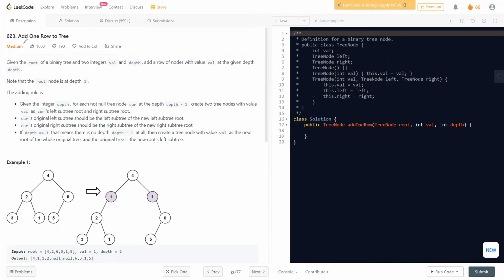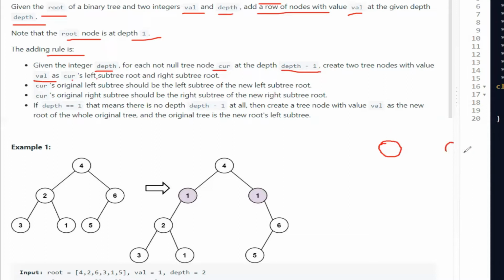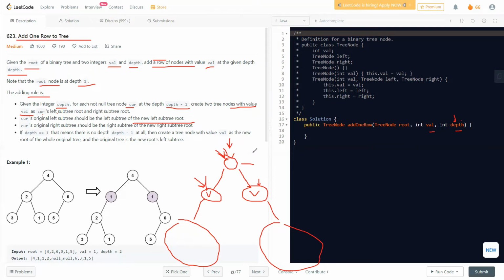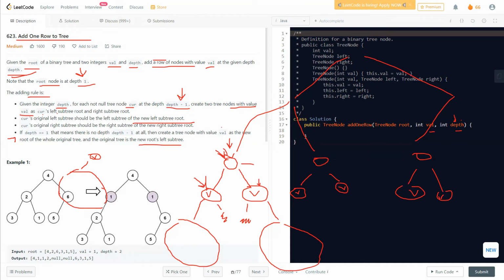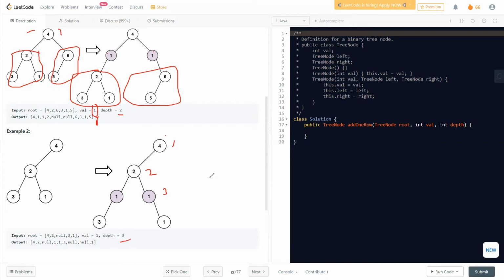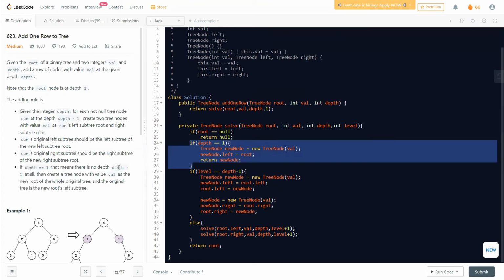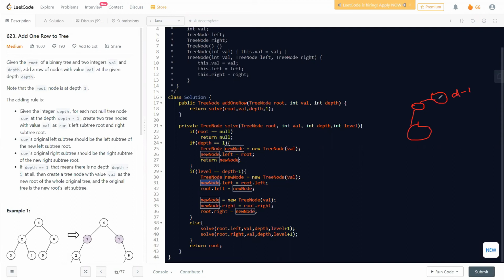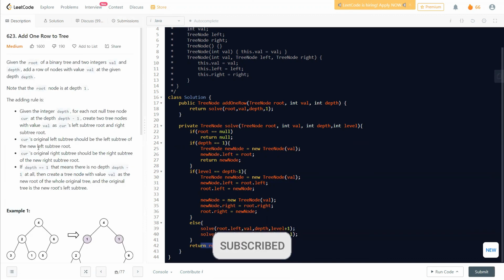Add One Row to Tree | LeetCode 623 | DFS | Java 0ms solution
Discussed LeetCode problem Add One Row to Tree
LeetCode 623

👩🏻‍🏫 1:1 Mentorship
👩🏻‍💻 Mock Interviews
And more

✨ Hashtags ✨